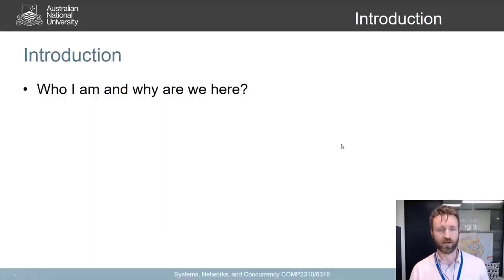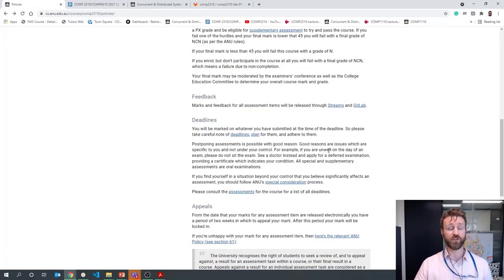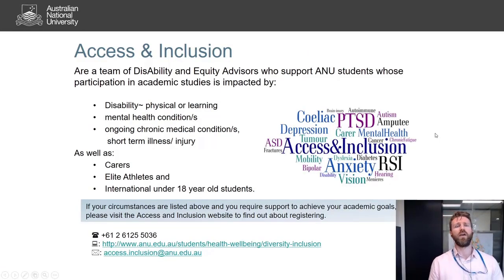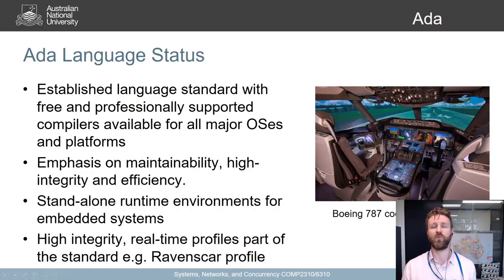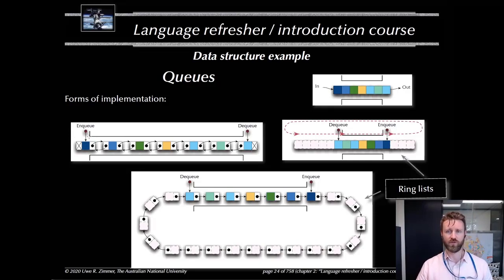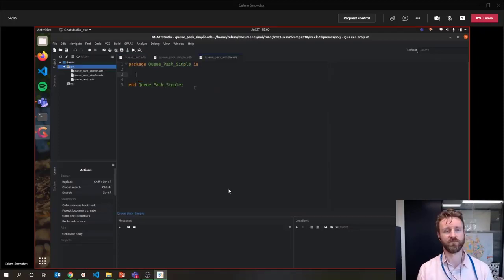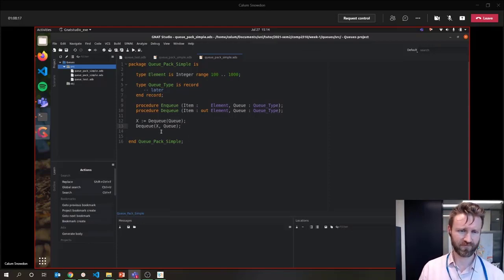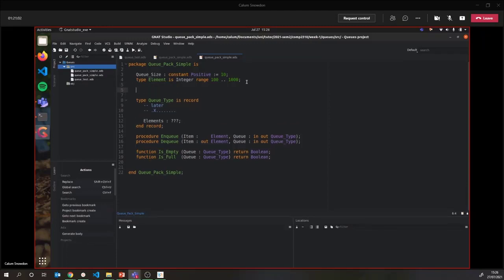COMP2310 Lecture Tuesday Week 1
COMP2310/6310 Lecture Tuesday Week 1 Semester 2 2021